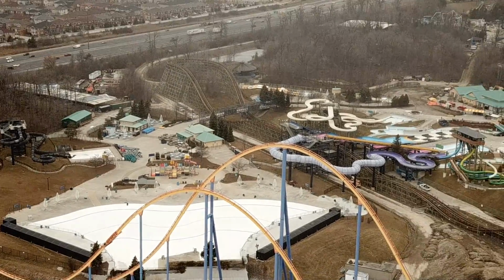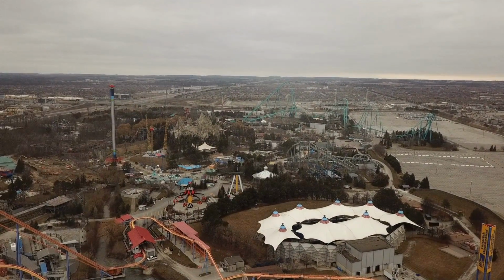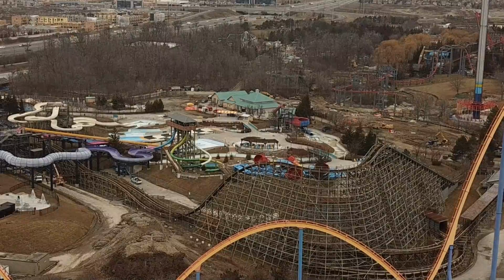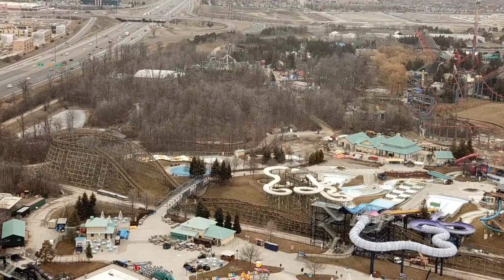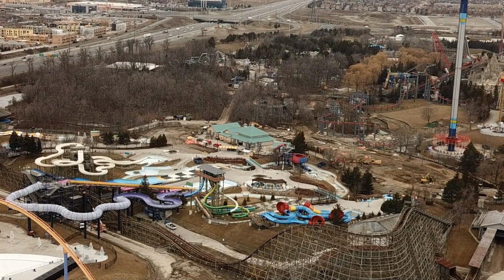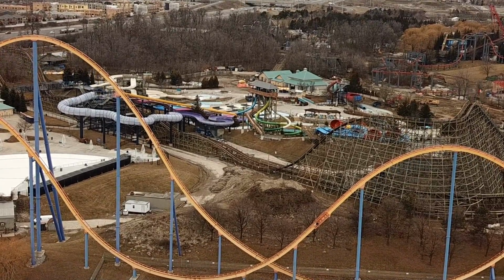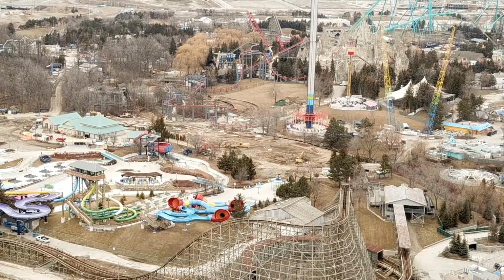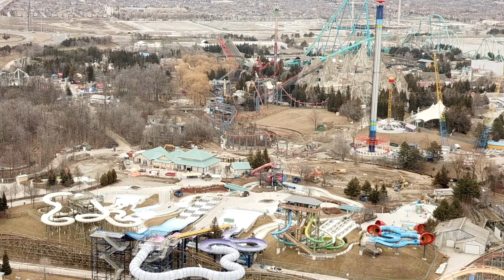R.I.P. Minebuster?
Catch up on all the weird things happening and discuss below!!!